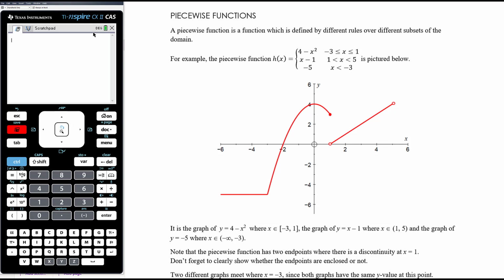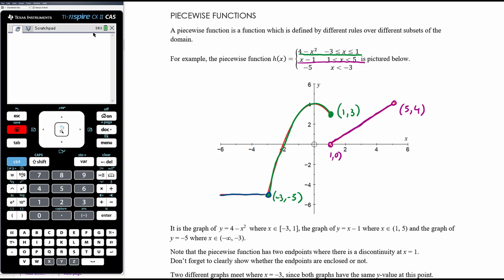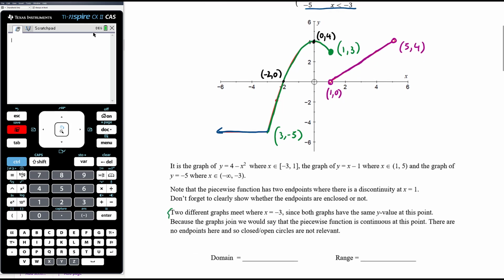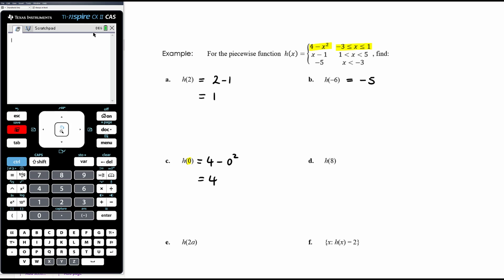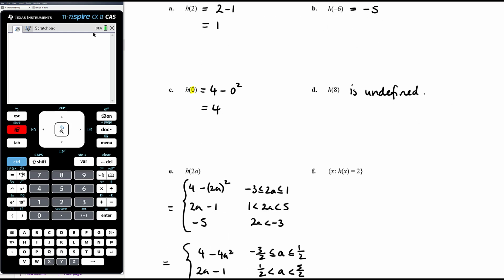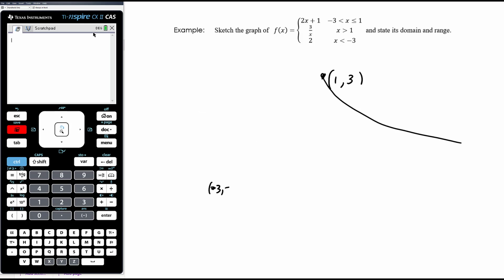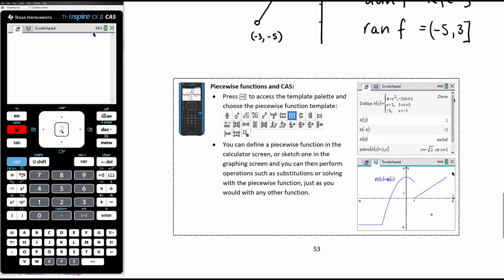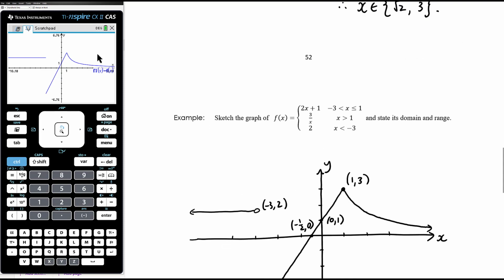Piecewise functions | Unit 3 and 4 VCE Maths Methods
This video is aimed at students studying Unit 3 and 4 study of VCE Mathematical Methods. This series of videos looks at Functions and Relations

This video looks at piecewise functions, sometimes also called hybrid functions.